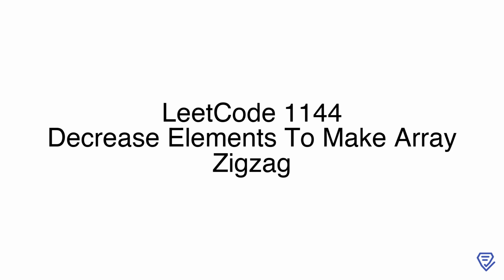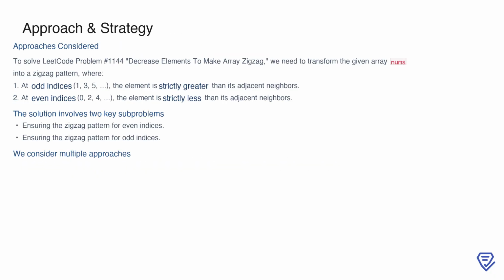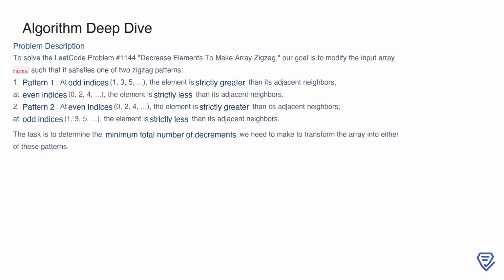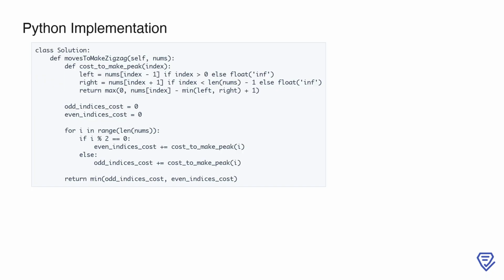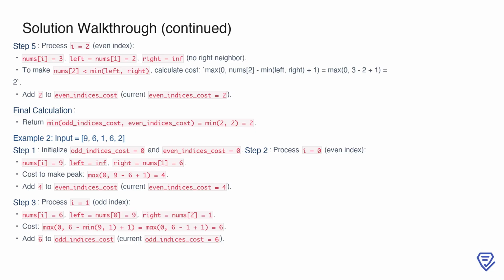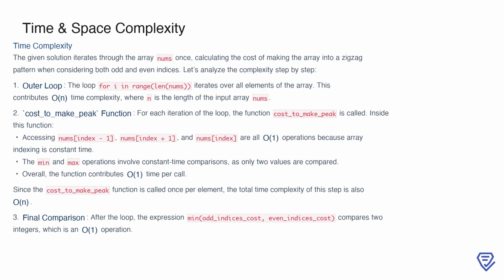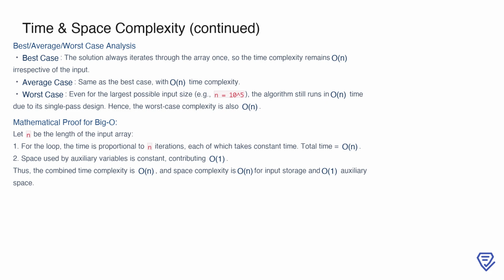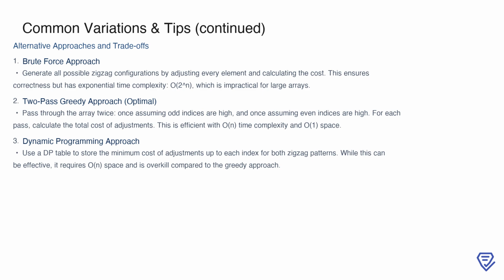LeetCode 1144: Decrease Elements To Make Array Zigzag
Difficulty: Medium

⏱️ Timestamps:
00:00 - LeetCode 1144: Decrease Elements To Make Array Zigzag
00:22 - Problem Statement
01:09 - Problem Statement (continued)
01:55 - Problem Statement (continued)
02:36 - Problem Statement (continued)
03:08 - Problem Statement (continued)
03:44 - Approach & Strategy
04:27 - Approach & Strategy (continued)
05:22 - Approach & Strategy (continued)
06:25 - Approach & Strategy (continued)
07:17 - Algorithm Deep Dive
07:56 - Algorithm Deep Dive (continued)
08:49 - Algorithm Deep Dive (continued)
09:39 - Algorithm Deep Dive (continued)
10:10 - Algorithm Deep Dive (continued)
11:16 - Python Implementation
12:33 - Java Implementation
13:02 - Solution Walkthrough
14:42 - Solution Walkthrough (continued)
16:40 - Solution Walkthrough (continued)
18:13 - Solution Walkthrough (continued)
19:47 - Time & Space Complexity
20:48 - Time & Space Complexity (continued)
21:45 - Time & Space Complexity (continued)
22:39 - Time & Space Complexity (continued)
23:41 - Common Variations & Tips
24:47 - Common Variations & Tips (continued)
25:50 - Common Variations & Tips (continued)
26:48 - Common Variations & Tips (continued)
27:52 - Conclusion
28:08 - Thank You!